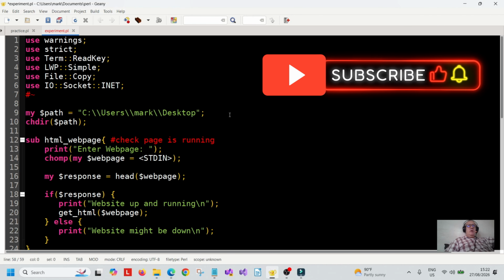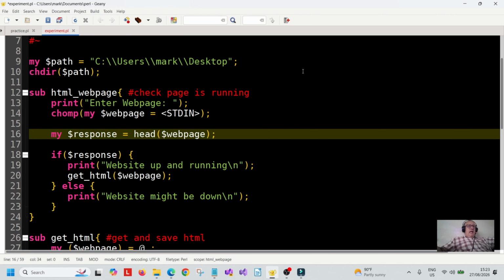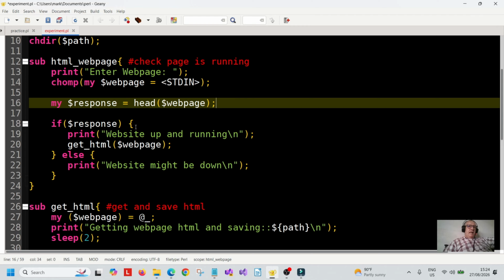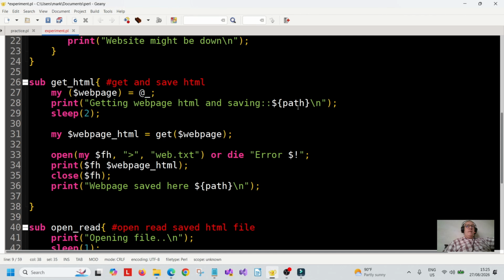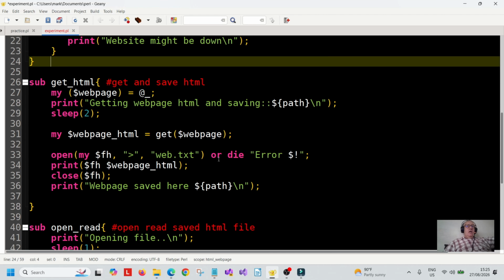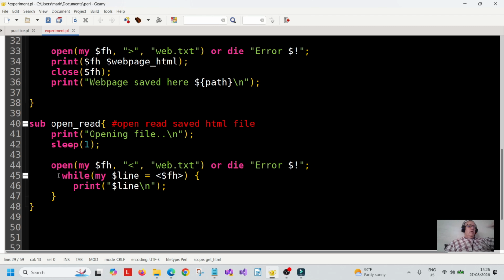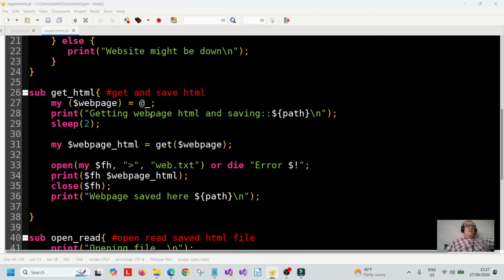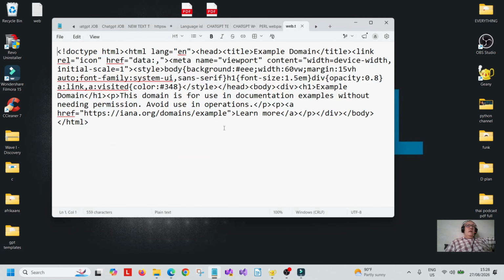Perl Mini Project: Can Perl Check a Website, Download HTML & Read It 2026?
What happens when Perl checks a website? In this beginner-friendly mini project, you'll build a small Perl program that:

Checks if a website is running
Connects to the website
Downloads the HTML
Saves the HTML to a file
Opens the saved file
Reads and displays the contents

Perfect for beginners learning Perl file handling, HTTP requests, web automation, and basic scripting.